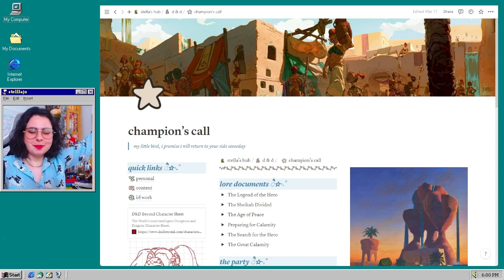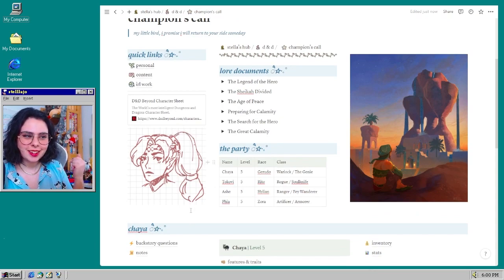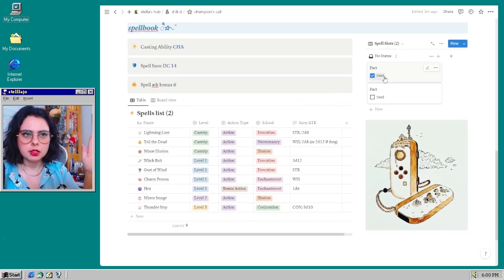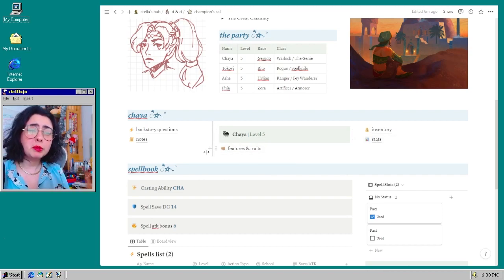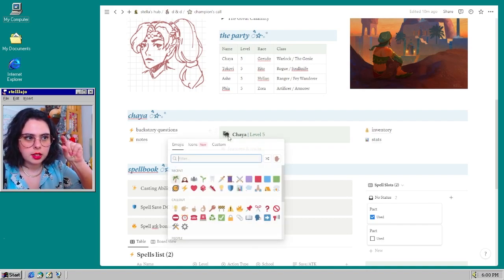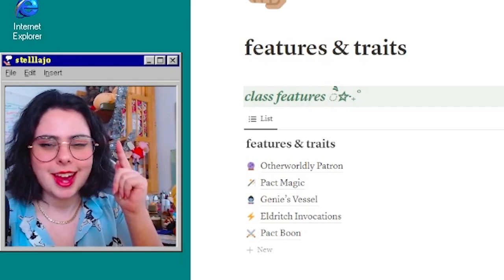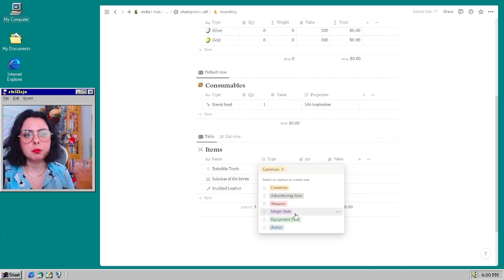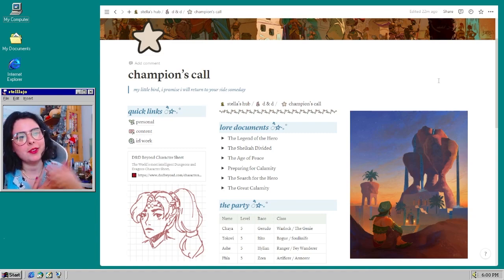I Made The Cutest D&D Character Sheet | Notion Tour + Template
i love my silly little planner hehehehe

STREAMING LIVE ON TWITCH, EVERY MONDAY/WEDNESDAY/FRIDAY!
vods here: @stelllajoVODS